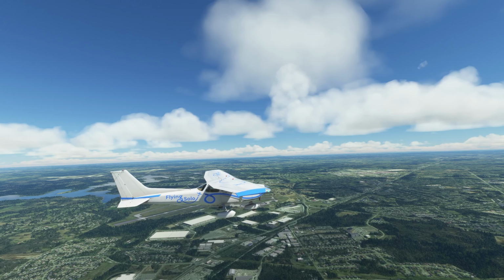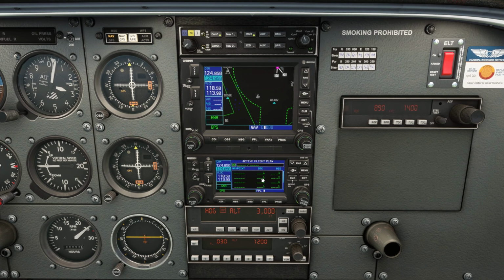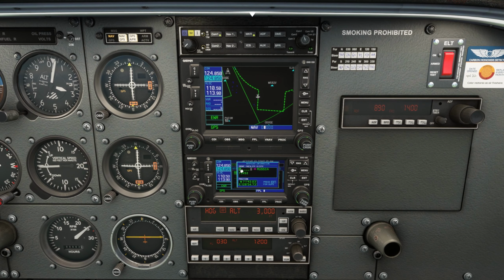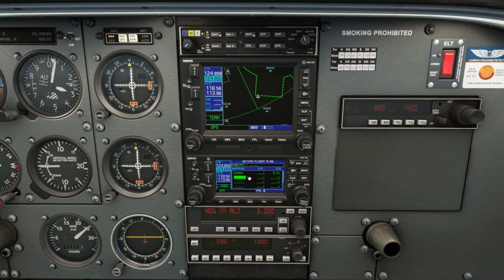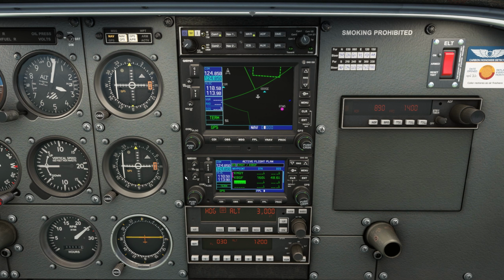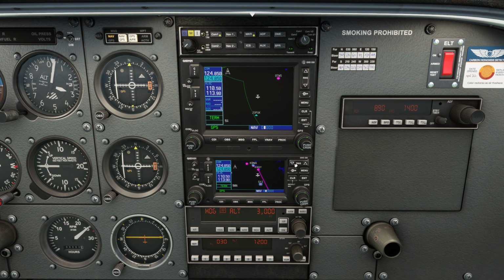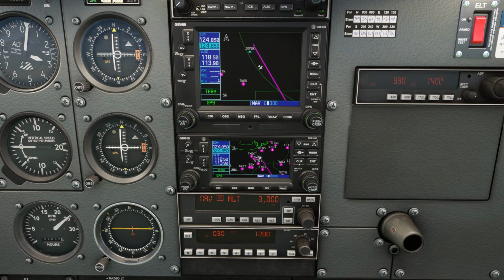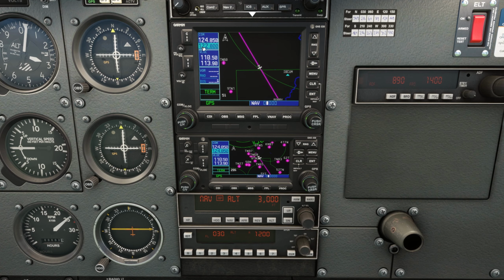Using the GPS | Up in the Sky Virtual Academy | Part 2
The Garmin GNS 430 and 530 are widely used in real-life aviation. This video covers the basic use of the GNS units.

***DO NOT USE FOR REAL-WORLD AVIATION, FLYING, OR GROUND INSTRUCTION***